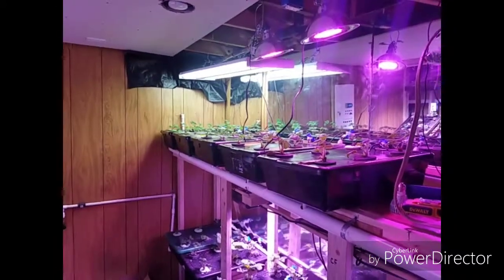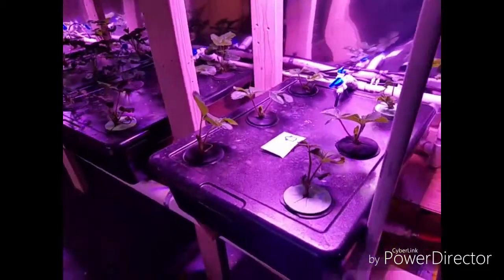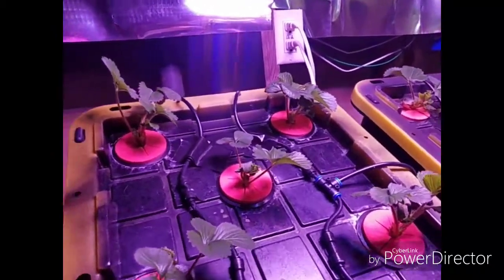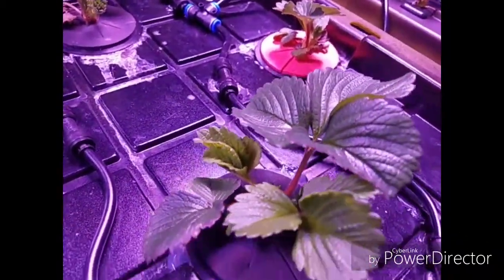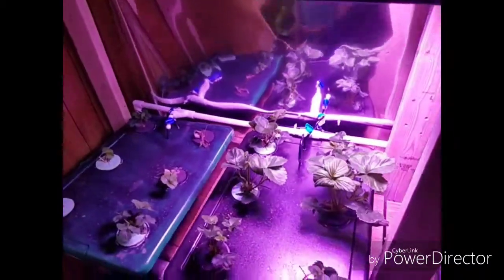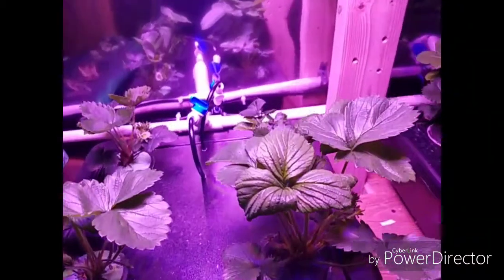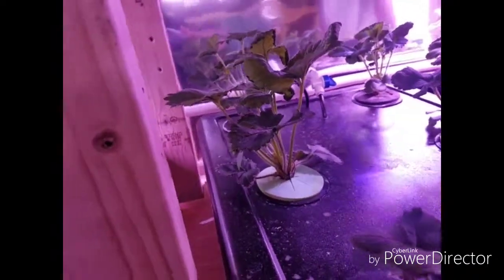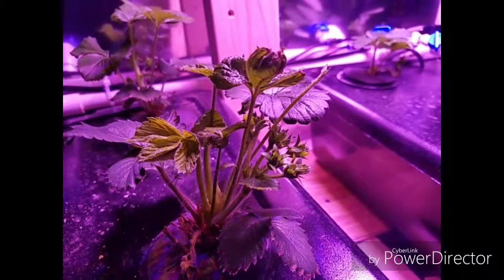DIY Aeroponic and RDWC Strawberries 2019 Update 4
40 Strawberry Plants in a High Pressure Aeroponic setup, 60 Strawberry Plants in a Revirculating DWC system.